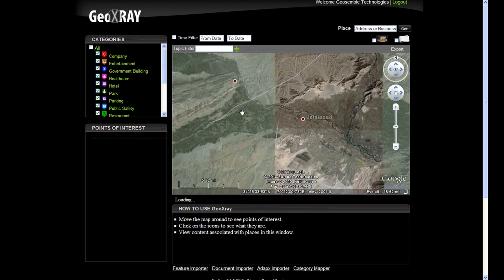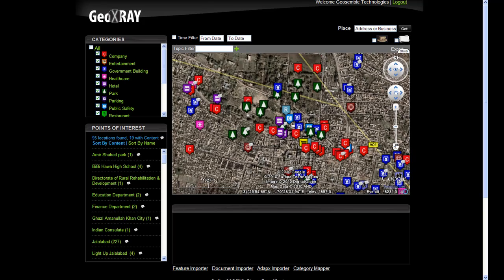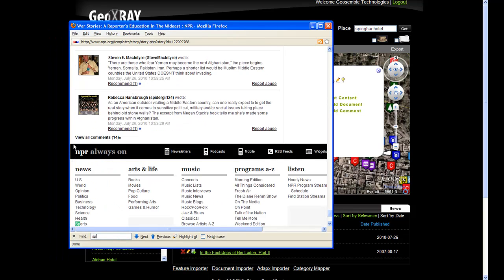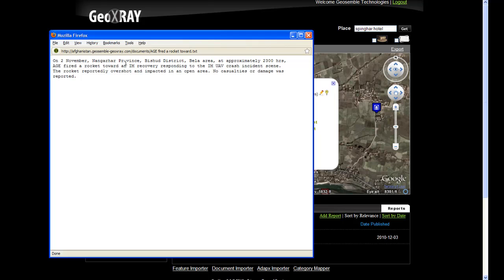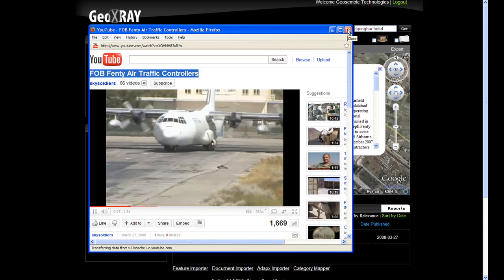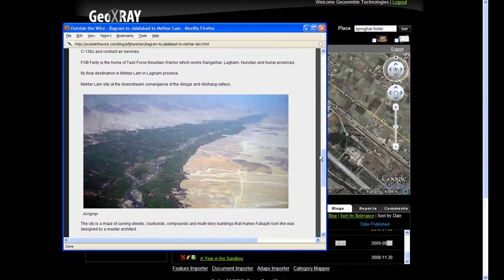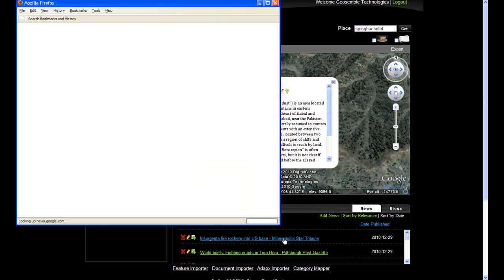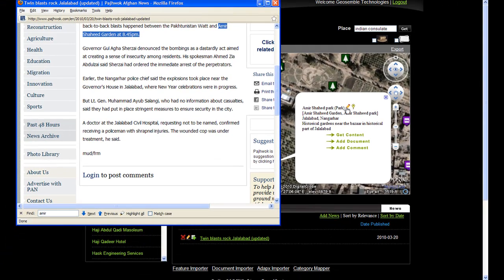GeoXray Level I: Basic Functions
Basic functions of GeoXray, including geobrowsing, discovery, content consumption and commenting/recommendations of content.